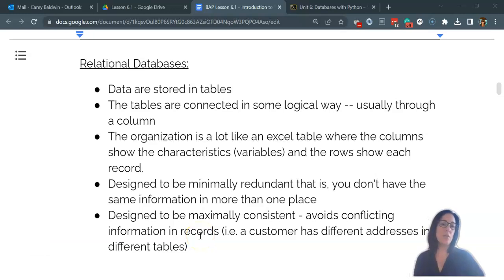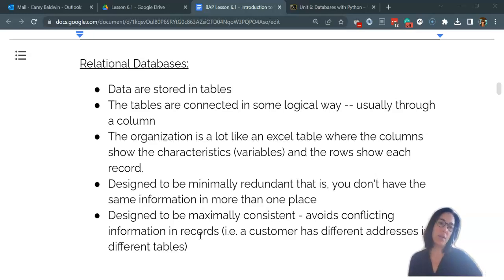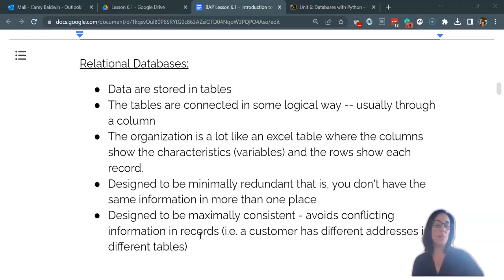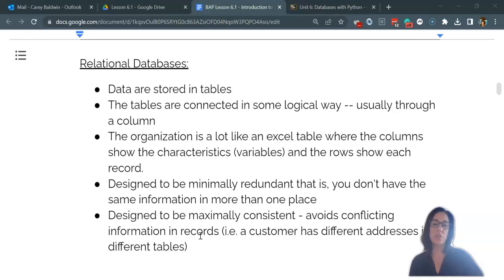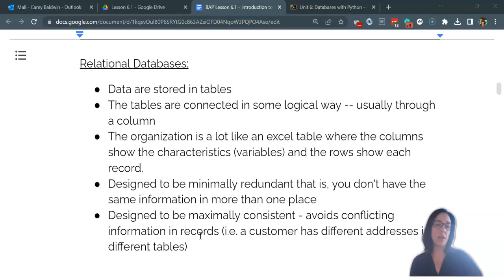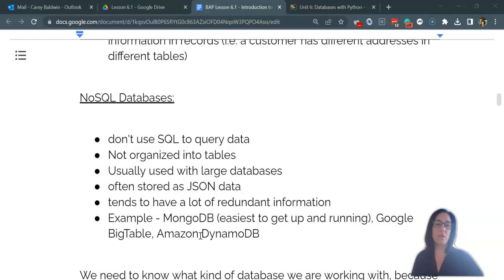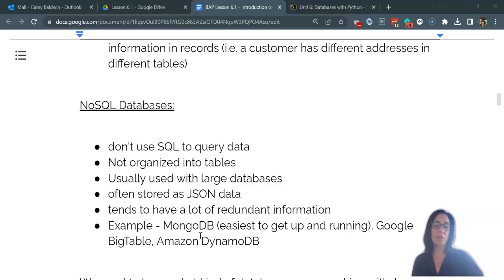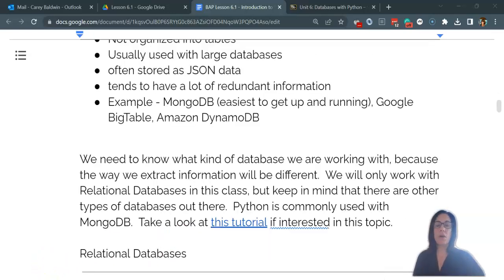Relational vs NoSQL Databases